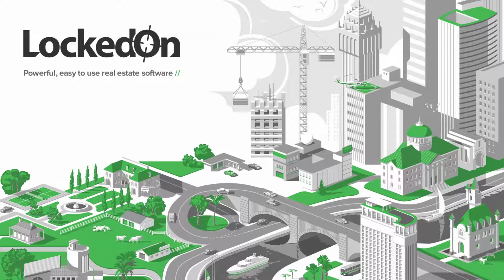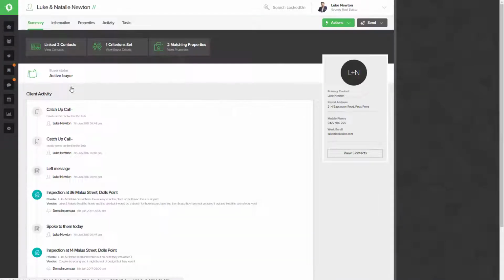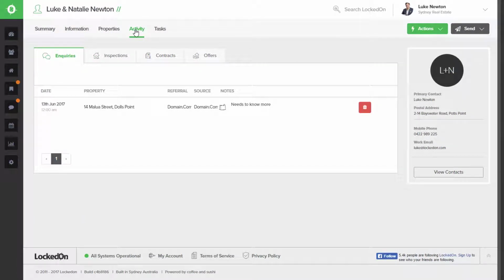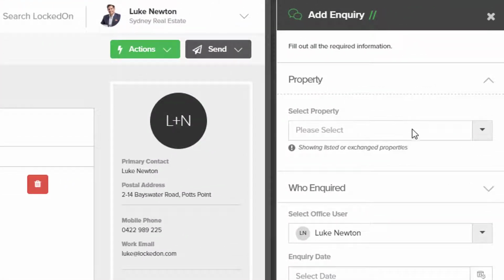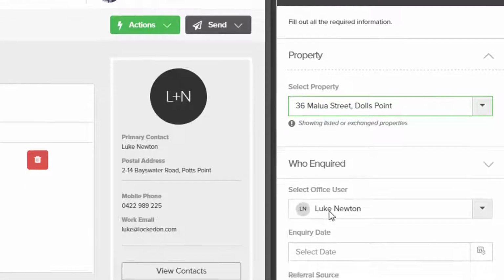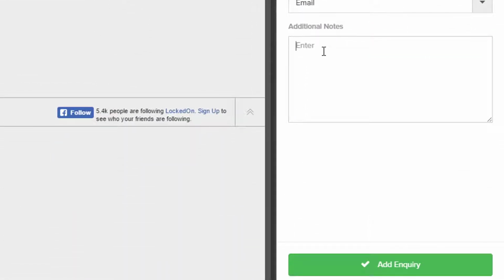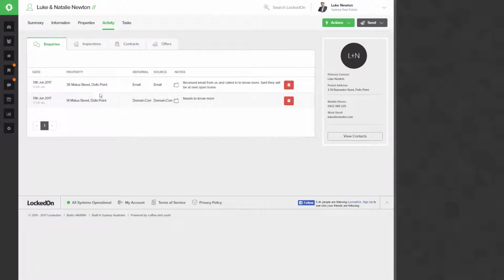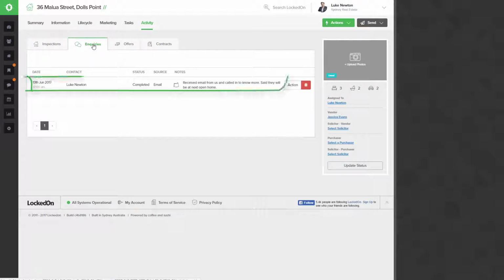Adding Enquiries to Existing Buyers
In this tutorial you will learn how to add enquiries to buyers that you already have in your clients database.